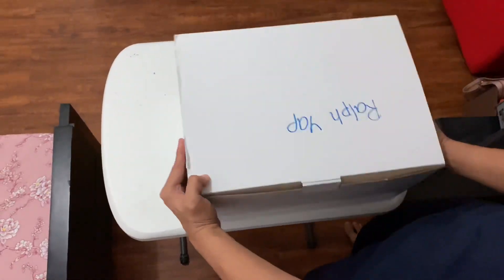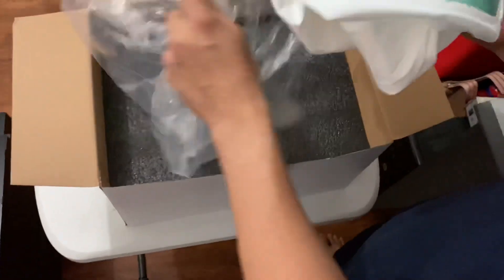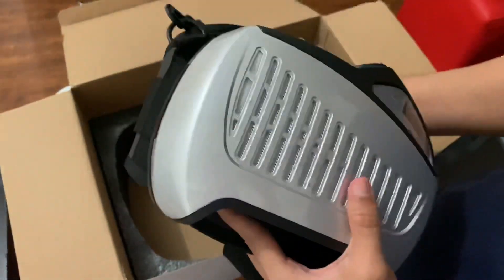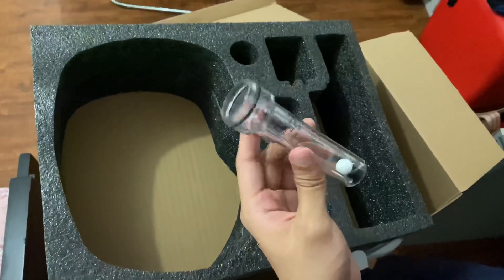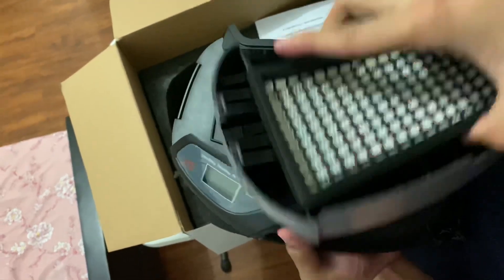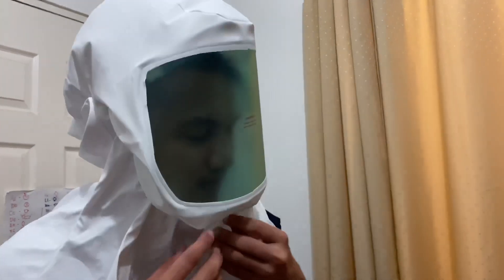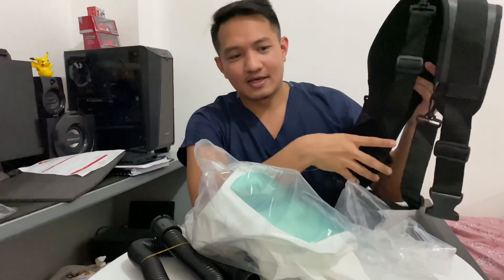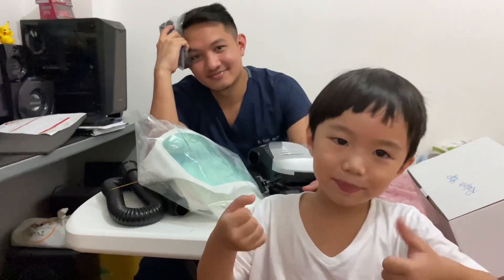P-SH100 Powered Air-Purifying Respirator (PAPR) | Unboxing | Test fit | For COVID Surgery